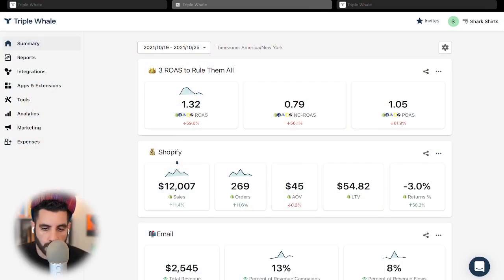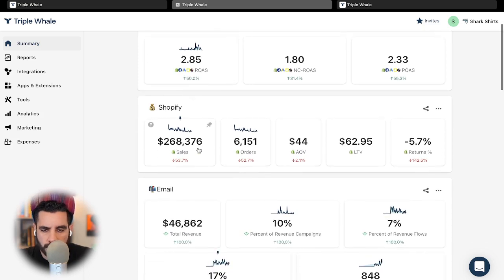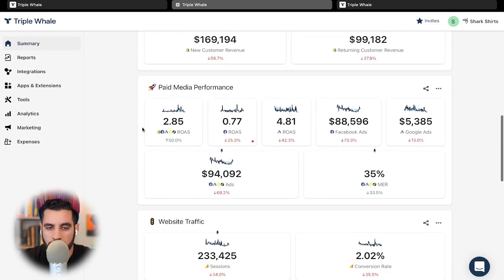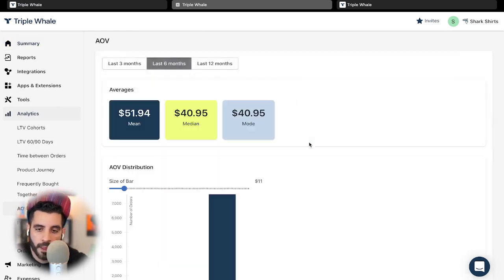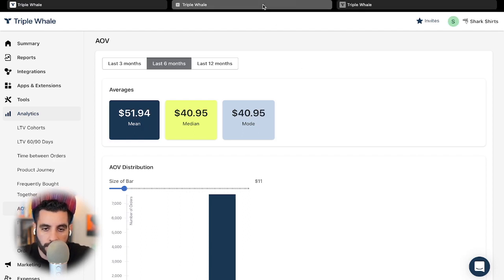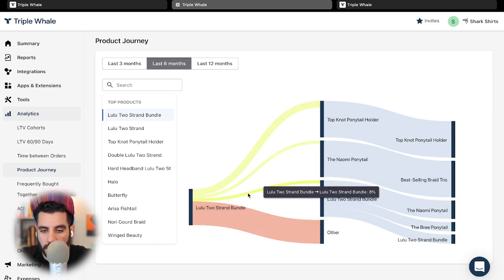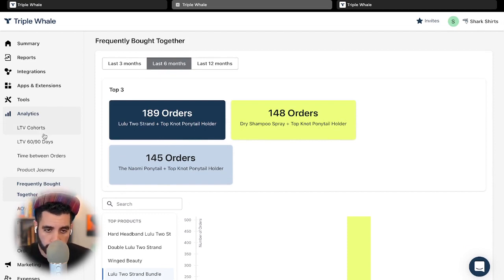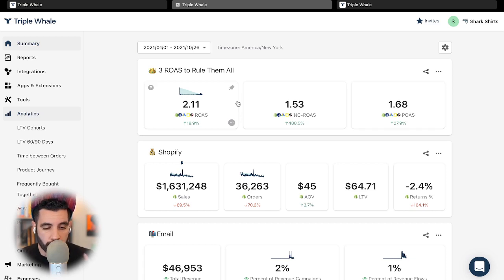🔥 How To Audit DTC Ecom Accounts - 60/90 LTV, 3 AOVs, Email Lift, Sales Cycle, 3 ROAS & More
Account audits can make or break you as an agency owner. Here is a quick step by step guid on how I perform all my client audits.

1️⃣ Check health of marketing ecosystem using:

MER
ncROAS
POAS
Site Traffic
Conversion Rate
Channel Specific ROAS
% of Sales from Klaviyo
Customer Mix (New v Returning)

2️⃣ Estimate Customer Value using:
60/90 Day LTV & the % deltas (fancy word for change over time).
Mean Median Mode AOVs

3️⃣ Analyze Purchase Behavior using:
Product journeys of top products
Time between purchases

In three easy steps you can perform a super robust client audit that encompasses their whole business.

This is also a great loss leader for agencies to offer for prospective clients!

P. P. S. Sign up at TryTripleWhale.com